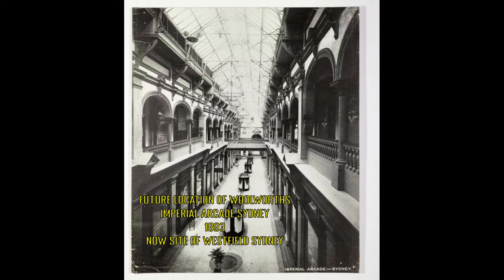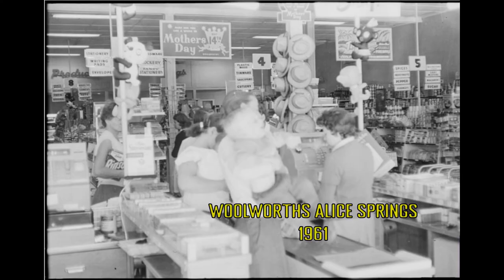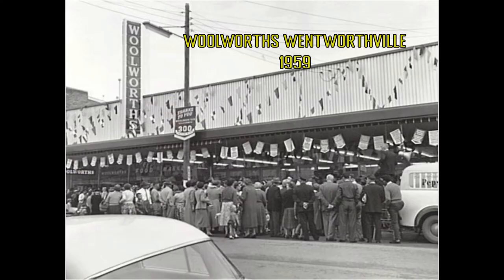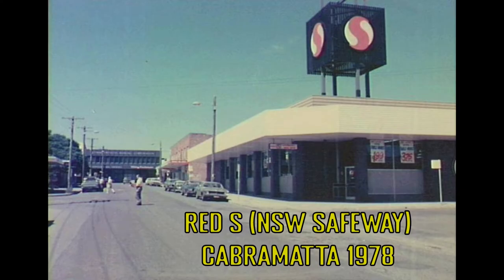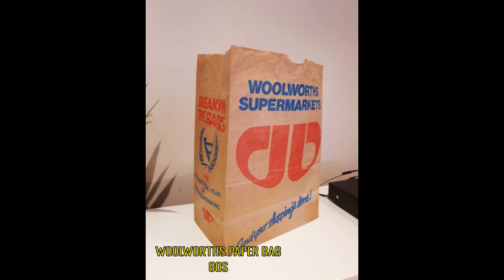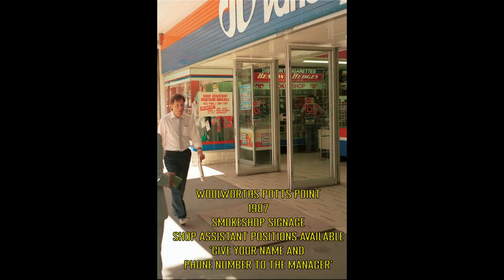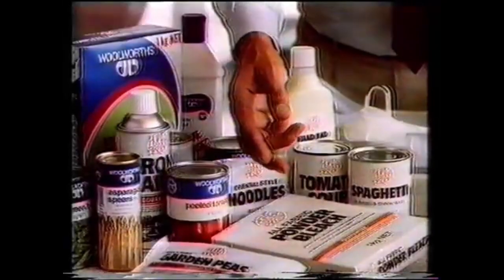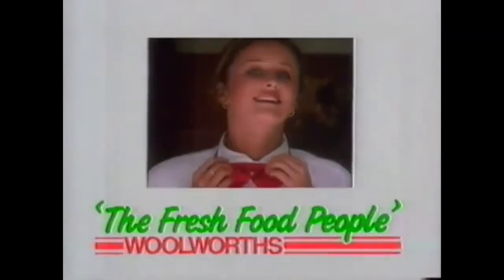Woolworths Supermarket Australia - A Short History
Welcome to the Restore Australia Project.
The 1980s to 2000s was a unique golden period for Australian TV, Shops and Towns.
We’re here to help you relive and cherish those core memories.
Restore Australia, bringing you your memories.